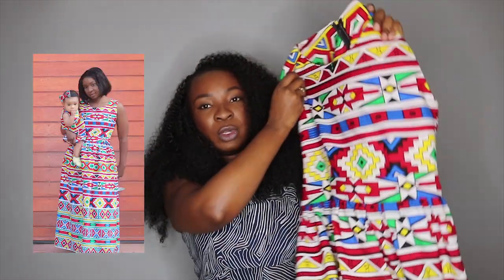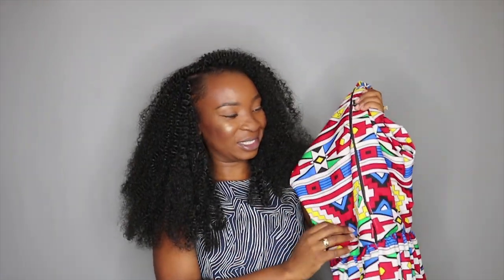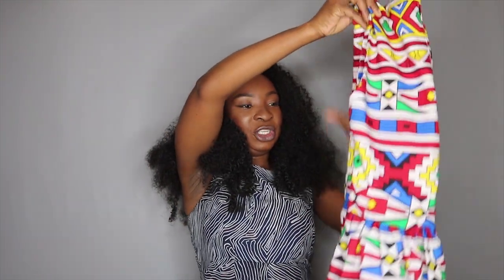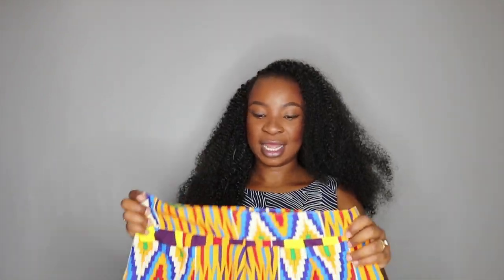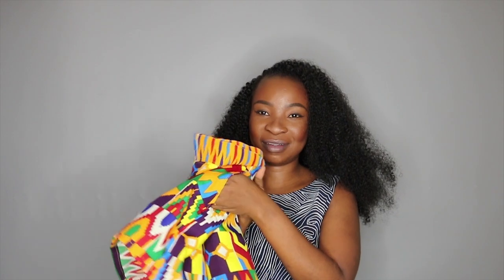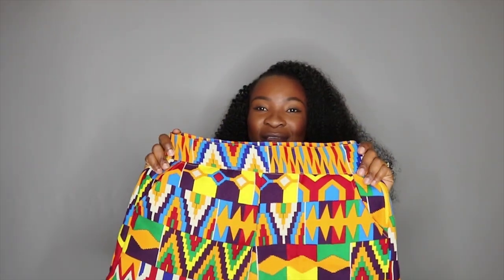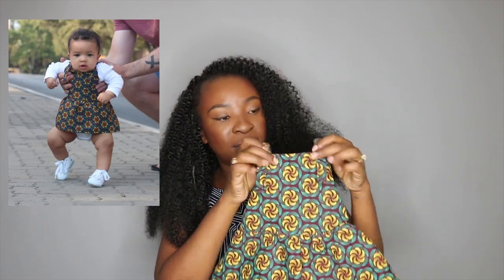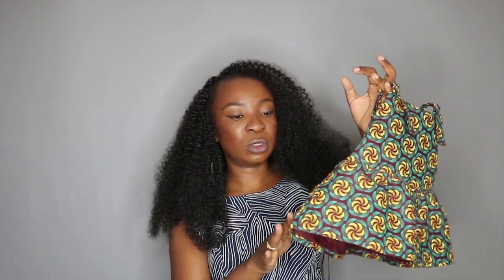MY FIRST SEWING PROJECTS | South African YouTuber